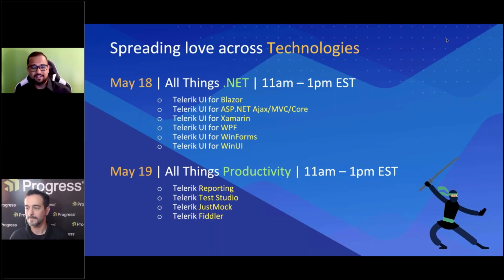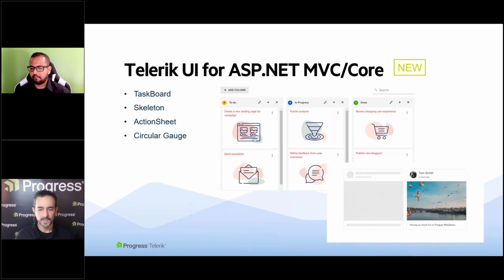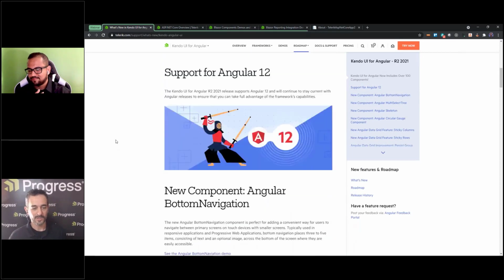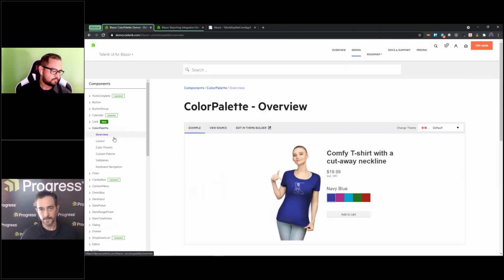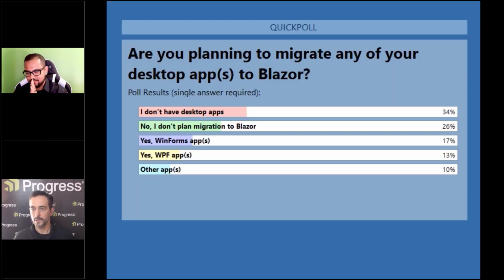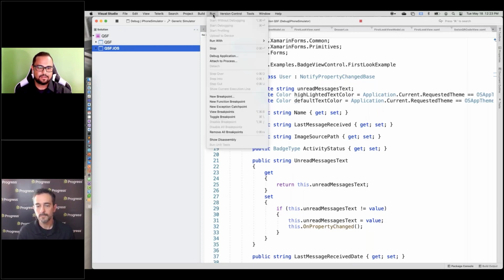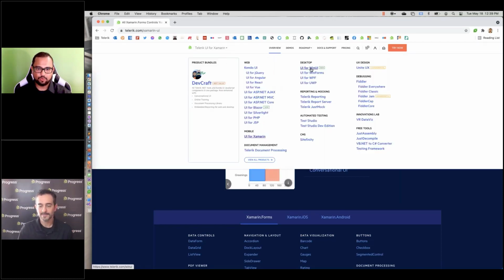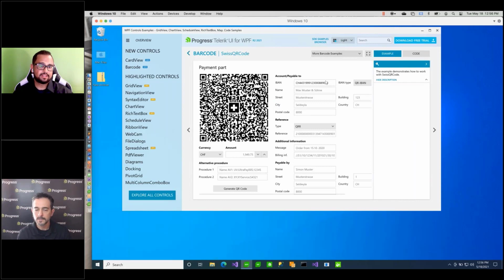Telerik R2 2021 Release Webinar | ASP. NET, Blazor, WinUI, Xamarin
The Telerik R2 2021 release comes with a ton of new components, features, and improvements across our .NET web, desktop and mobile libraries that empower you to build user-friendly and highly interactive apps for any audience quickly and with ease.

It’s never been easier to create sleek, engaging, and user-centric app UI without investing too much time in design. Let's dive right in!

Helpful timestamps:
Intro - 00:00
Developer Productivity - 01:03
.NET Web - 09:16
What's new with Telerik UI for ASP.NET AJAX - 10:50
Switch component - 11:00
Gantt controls - 11:23
ASP.NET AJAX Demo - 11:48
What's new with Telerik UI for ASP.NET MVC/Core - 14:02
Grid - 15:40
Compability with .NET 6 Preview 3 - 18:28
TaskBoard component - 20:33
ActionSheet component - 23:26
Circular gauge component - 24:04
Livecoding: Skeleton component - 25:20
Data Grid new features - 30:40
Skeleton Container - 36:45
What's new with Telerik UI for Blazor - 37:34
Blazor updates: Grid/TreeList, MultiColumn Headers, Calendar templates & more - 41:27
Blazor demos - 44:23
Panel Bar component - 44:44
Card component - 45:30
Dialog boxes - 48:42
ColorPalette component - 49:50
Reporting integration demo - Grid Report - 51:35
Circular gauge demo - 54:27
Let's talk Mobile & Desktop - 01:08:06
What's new with Telerik UI for Xamarin - 01:08:50
Xamarin Badges - 01:09:50
Xamarin Shadow - 01:11:07
Xamarin Swiss QR Code - 01:12:40
Xamarin documents: PDF & Word - 01:14:32
Real-World Xamarin app examples - 01:17:02
Xamarin trial/source code - 01:18:13
Xamarin demo - 01:18:44
.NET MAUI Evolution - 01:23:24
What's new with Telerik UI for WinUI - 01:27:16
WinUI newest components & features - 01:29:14
WinUI RibbonView - 01:30:00
WinUI RadScheduler - 01:30:26
WinUI ListView - 01:31:10
WinUI Shadow - 01:31:50
WinUI HubTile - 01:32:17
WinUI SideDrawer & NumericBox - 01:33:21
WinUI RangeSlider & LayoutTransform - 01:34:00
WinUI Swiss QR & ThemeEditor - 01:34:59
WinUI Document processing - 01:36:00
WinUI Demo - 01:37:30
What's new with Telerik WPF - 01:47:45
What's new with Telerik UI for WinForms - 01:51:00
WinUI ThemeEditor - 01:52:47
WPF Demo - 01:53:45
WinForms Demo - 01:55:10

▶️Telerik UI for Blazor comes with 75+ truly native components & it's officially the largest Blazor UI suite on the market! Explore more & download the trial to give Blazor a spin yourself

▶️Telerik UI for ASP.NET Core & Telerik UI for ASP.NET MVC brings new sleek and feature-rich components, plus big new features to some of your favorite components. Check them out and give the demo a spin

▶️Telerik UI for ASP.NET AJAX comes to you with new UI components, features and tooling for your applications. We're bringing you the new Switch component, multiple Gantt enhancements such as Planned vs Actual, support for multiple templates for custom content rendering, online technical training available for both active trials and license holders, and more. Check it out here and give it a spin

▶️Telerik UI for Xamarin comes with amazing BadgeView controls, a much asked for Shadow functionality, Swiss QR code, and PDFViewer Updates, which you can browse through

▶️Telerik UI for WinForms comes with new 140+ controls & more new features & improvements, like the new Callout control, dark and gray versions of the Office2019 theme, content controls in RadRichTextEditor, Swiss QR barcode, Toast notifications for .NET 5 and much more! Try it out and share your feedback

▶️Telerik UI for WinUI is fully packed with fresh new components and features for your WinUI apps. Test them for yourself

▶️Telerik UI for WPF rolls in with 140+ Controls & Support for the Latest Trends in .NET Desktop. Give them a spin